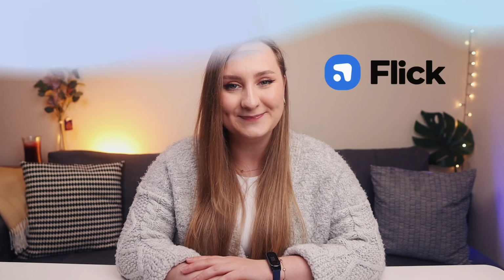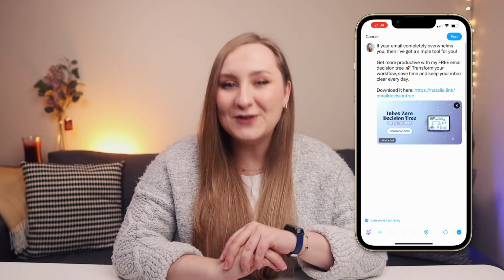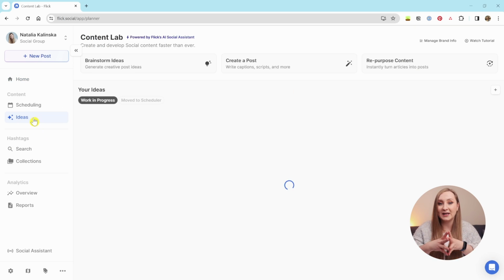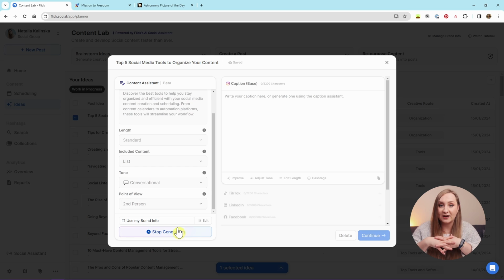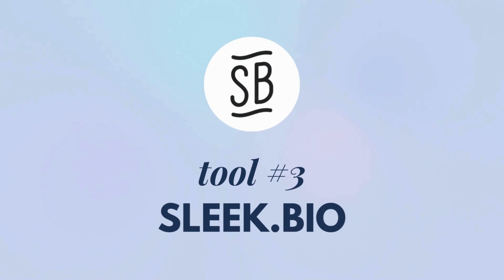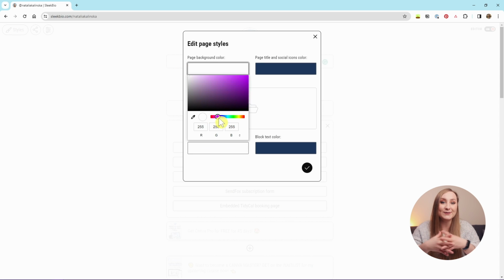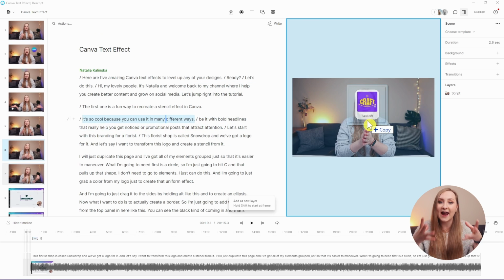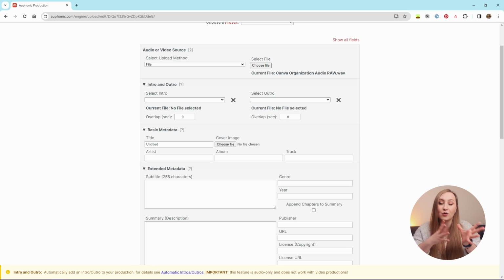6 POWERFUL Tools You NEED as a Content Creator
Here are 6 POWERFUL tools for content creators that you might not have heard about before. I've chosen content creator apps that are less obvious but I love and use almost on a daily. They all have the power to transform the way you create and manage your content and save hours of your time.

⏳ TIMESTAMPS:
00:00 - Intro
00:36 - Switchy
03:20 - Flick
08:00 - SleekBio
09:26 - IVCam
10:46 - Descript
11:56 - Auphonic